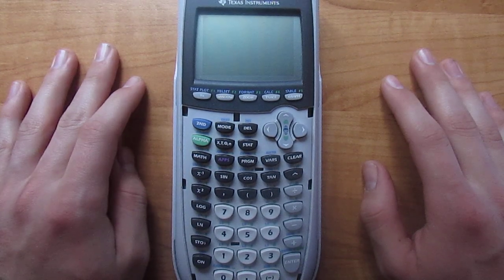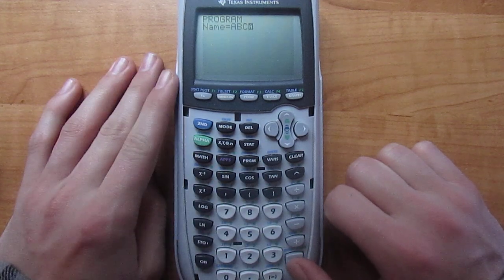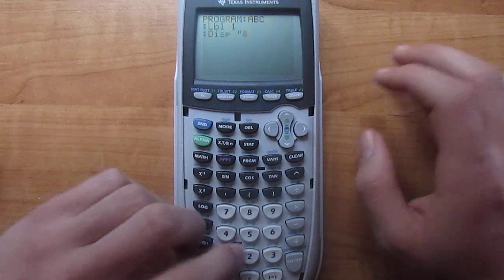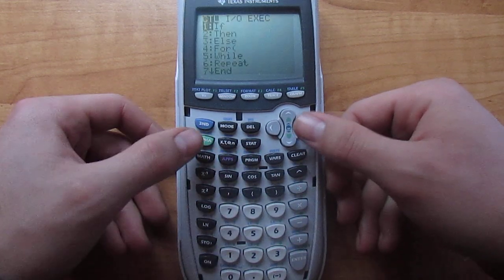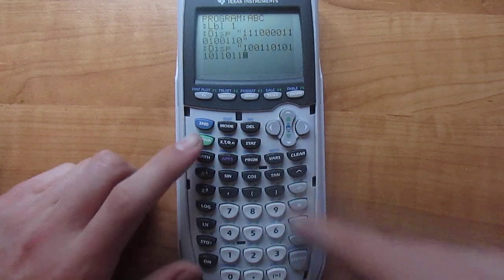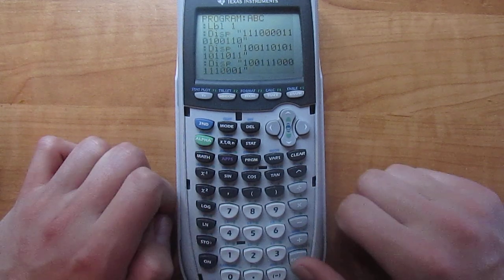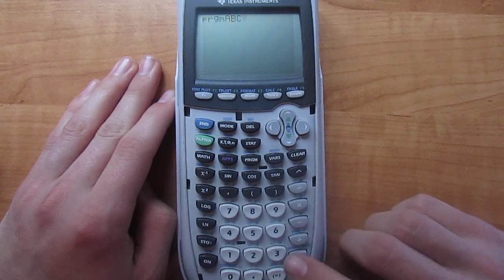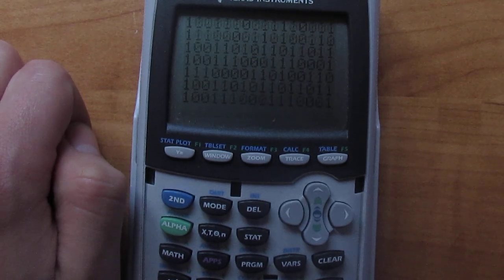How to make a Matrix (Movie) Program on the TI-84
I show you how to make a simple "matrix" program that makes 1s and 0s scroll across the screen.